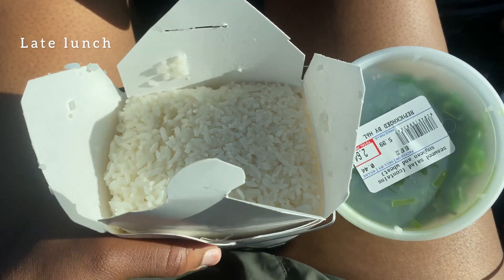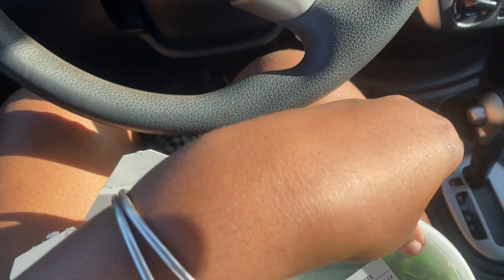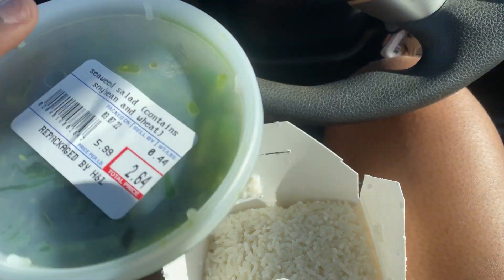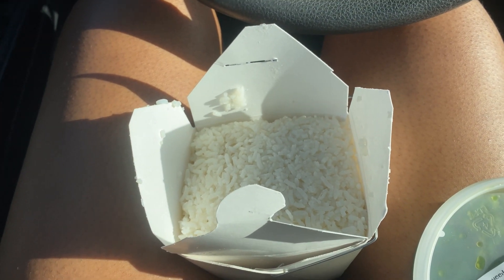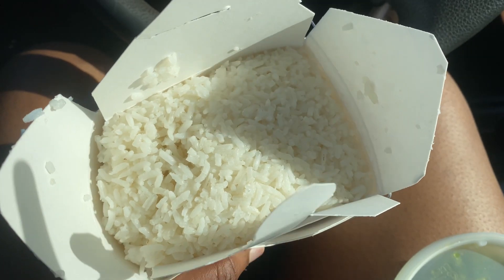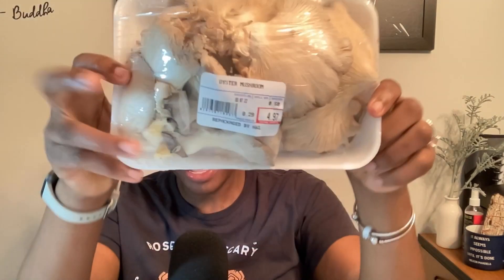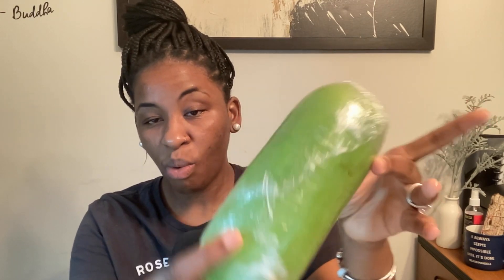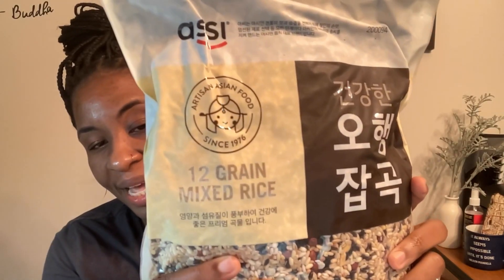What I eat for lunch/ take-out + Asian Grocery Haul + The Starch Solution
What I eat for lunch and take-out while shopping at my local asian market.

As you may know, I am following the starch solution which I was introduced to years ago and finally committed to it. I love chinese take-out and all asian food in general (vegan) so here is an exmaple of my asian grocery store run wile on the starch solution.

I follow the starch solution book by Dr. John McDougall. I eat a lot of potatoes as my form of starch to lose weight.

I talk about fully committing to the starch solution as my new year resolution for my ideal and goal weight. I was inspired by High Carb Hannah over eight years ago to transition to a plant-based, whole-food lifestyle and it was one of the best decisions I have ever  made.

I have been able to lose or release over 60lbs thus far. My postpartum journey continues.

-Elan Jolee